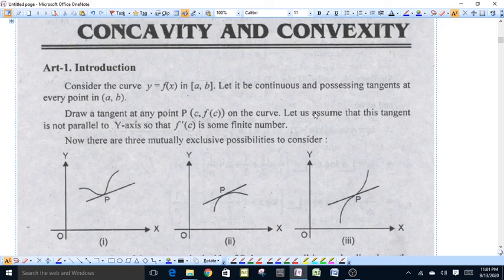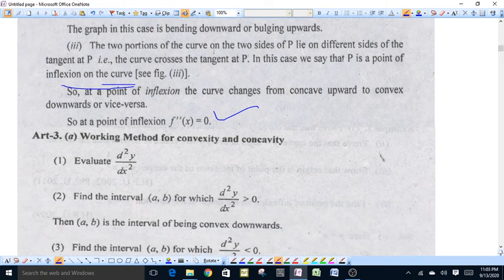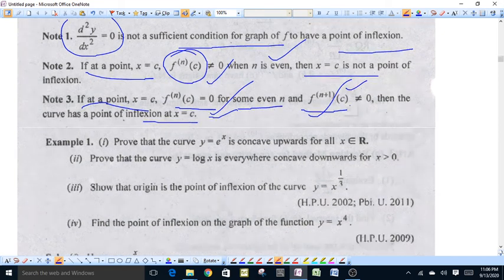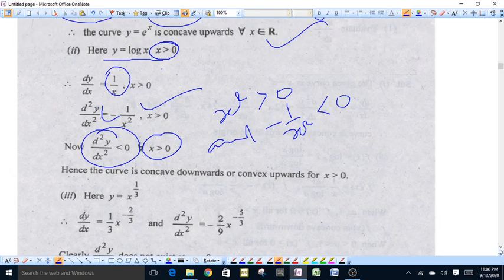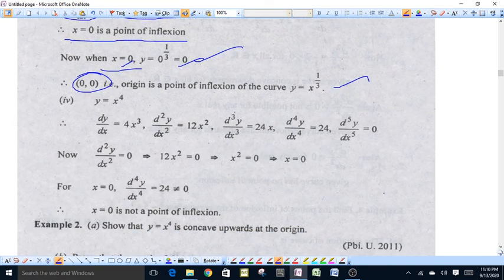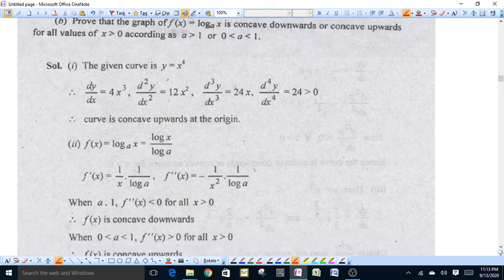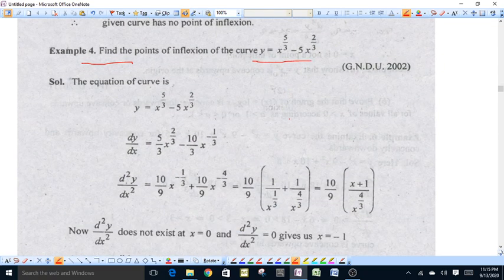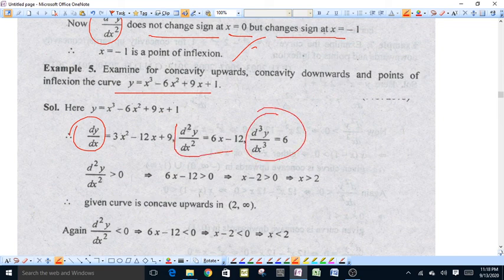Concavity and Convexity of Curves part 1